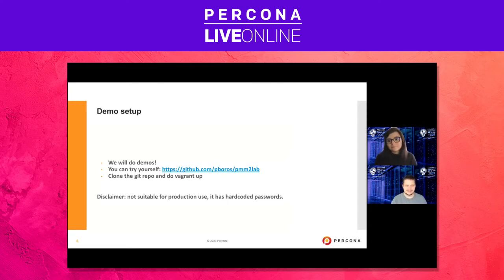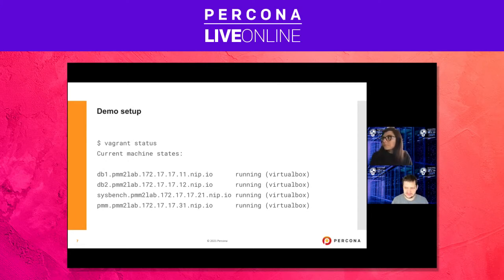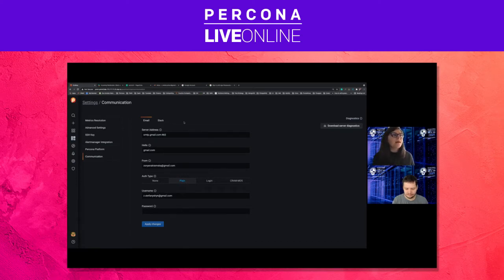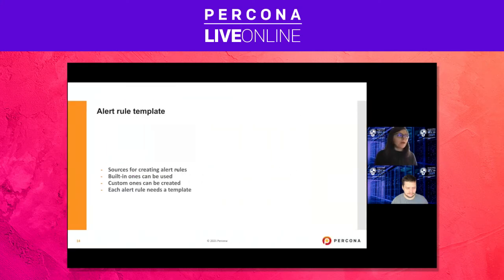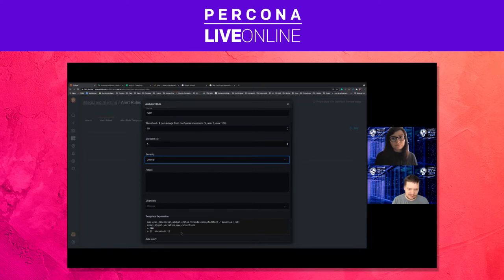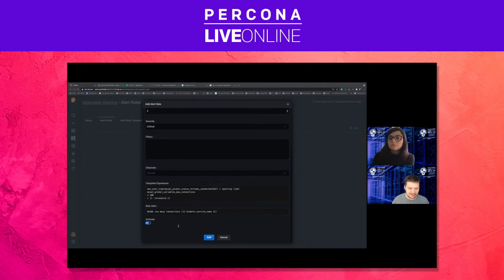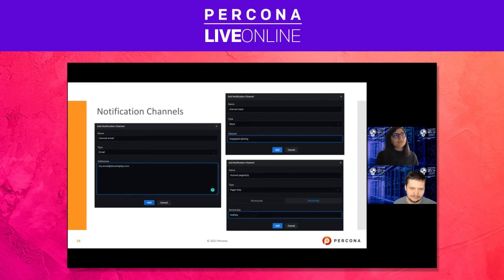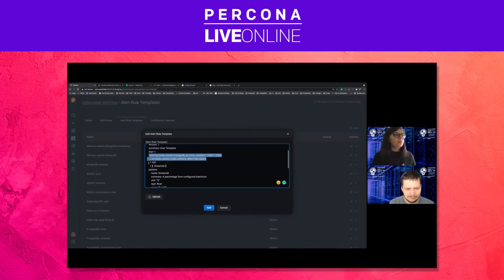Setup and manage alerts for databases with Integrated alerting in Percona Monitoring and Management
Peter Boros, and Zoriana Stefanyshyn presents, Setup and manage alerts for databases with Integrated alerting in Percona Monitoring and Management.

Percona Monitoring and Management is a best-of-breed open source database monitoring solution. It helps you reduce complexity, optimize performance and improve the security of your business-critical database environments, no matter where they are located or deployed.
In this talk, we will show how to set up integrated alerting (sending alerts to external channels) in PMM. In this session we will:
Show how the alerts are sent to the external channels.
Examine the architecture of the alerting system in PMM.
Dene a custom alert, and examine it showing up on the external channels as well.